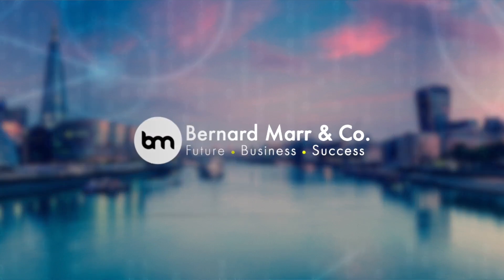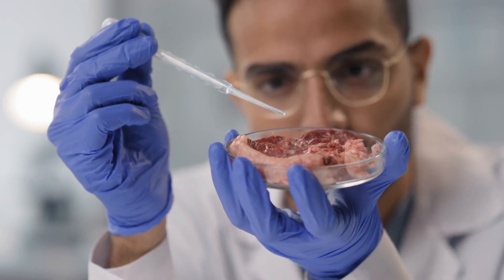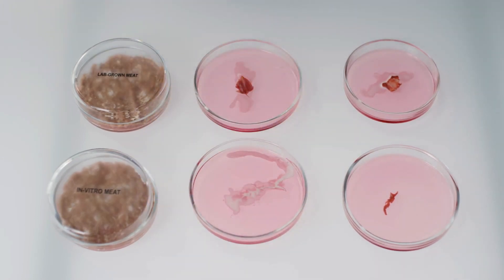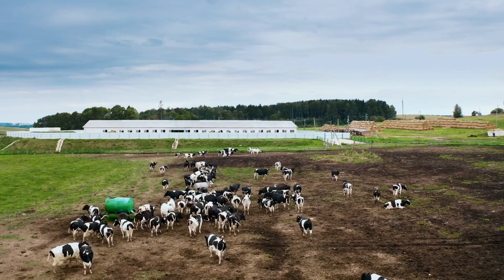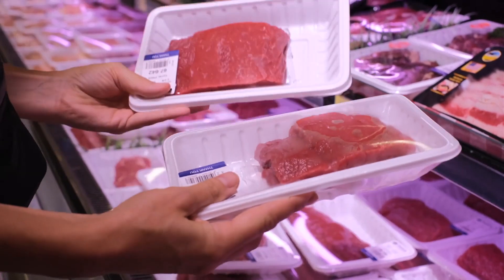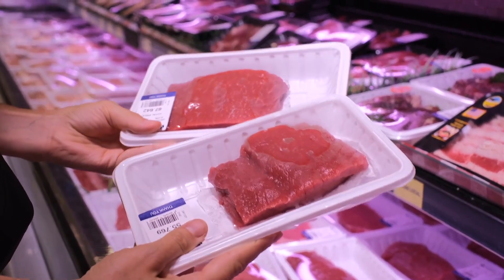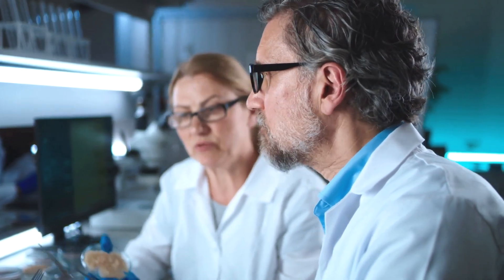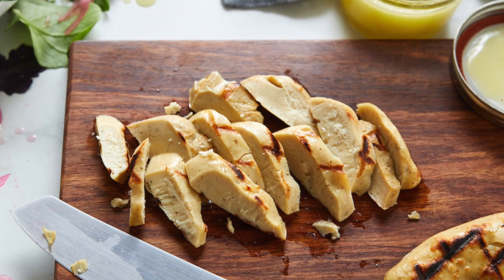What Is Lab Grown Meat? ...And Will It Be The Future Of Food?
Will lab-grown meat make factory farms obsolete? Find out more about how scientists are growing cultured meat to help feed the world’s growing population.